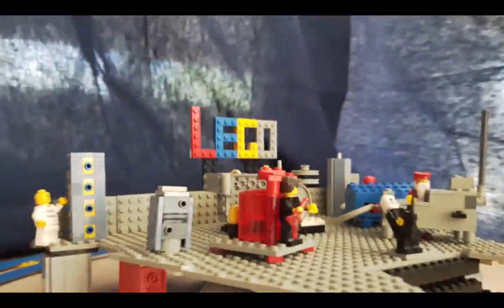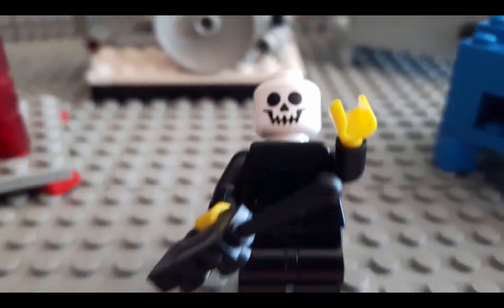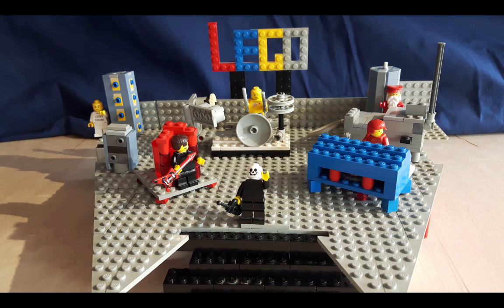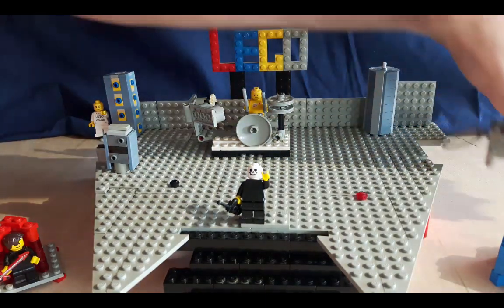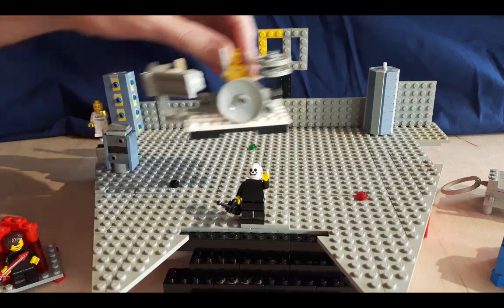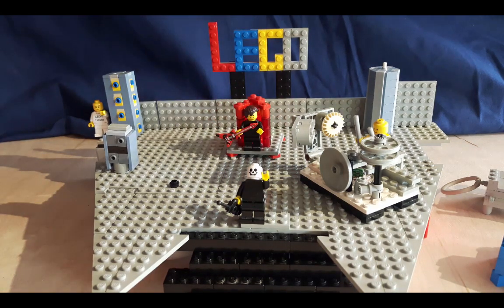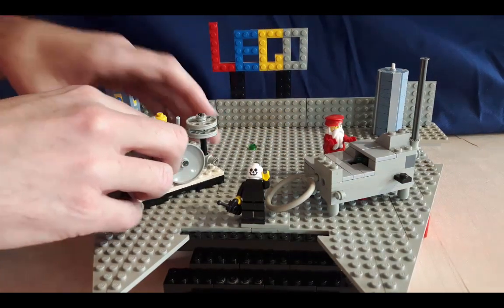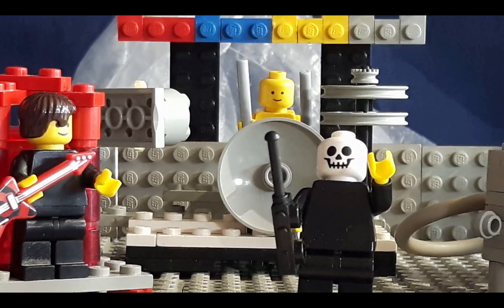"The Brick Figs" - a LEGO Interactive band - play real music!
To see how the same technology can be used to teach coding, visit: